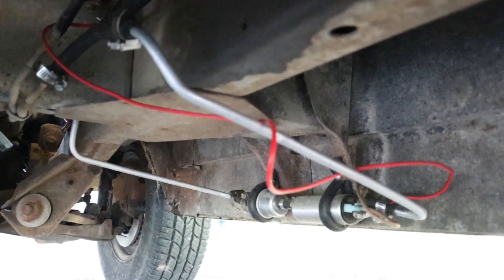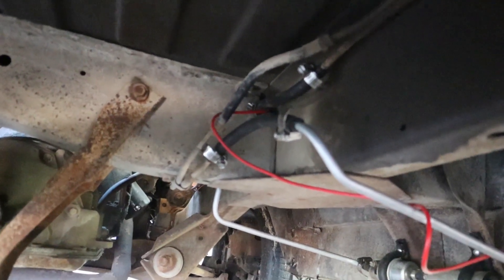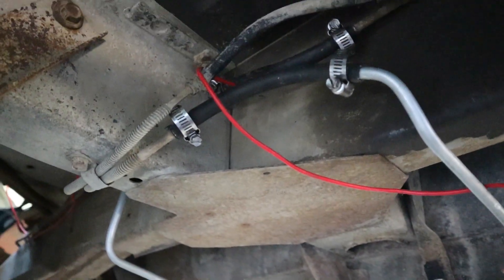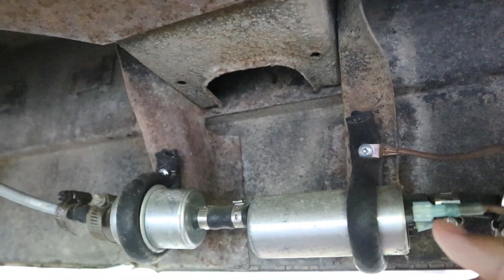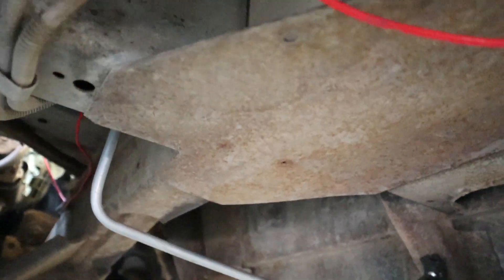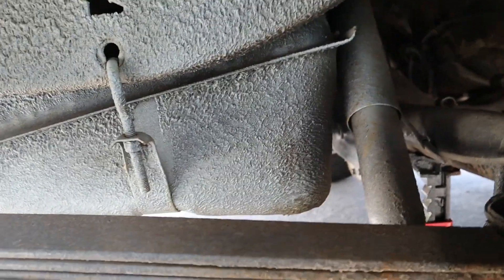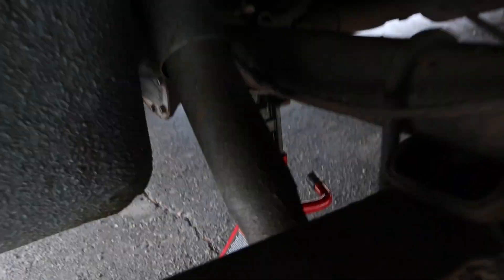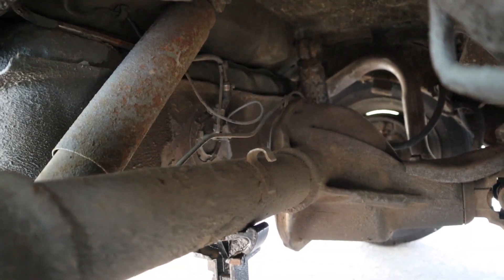Electric Fuel Pump upgrade for Classic Cars: Pt 1 The plumbing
This tutorial is for Carbureted applications, EFI setups use higher pressure but some of the broad strokes are probably similar